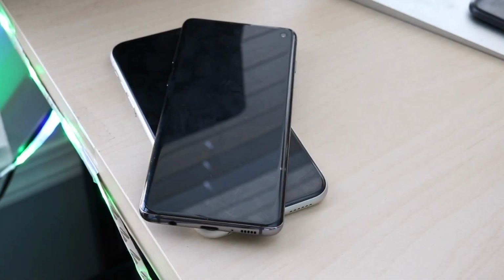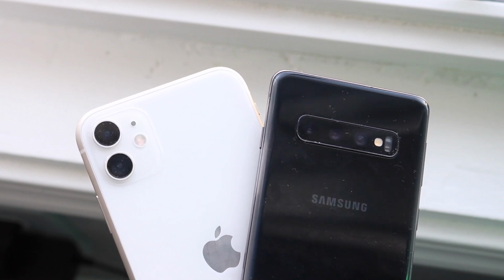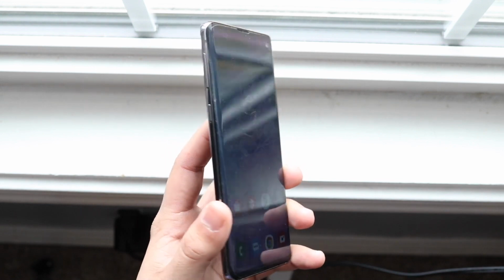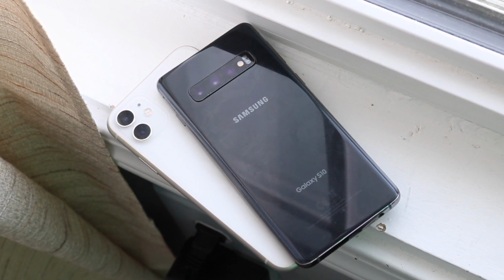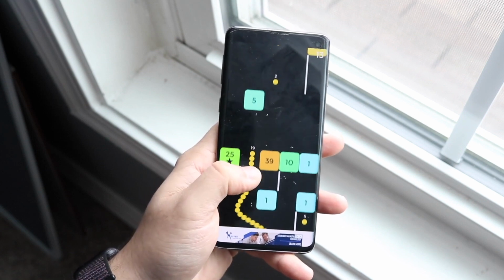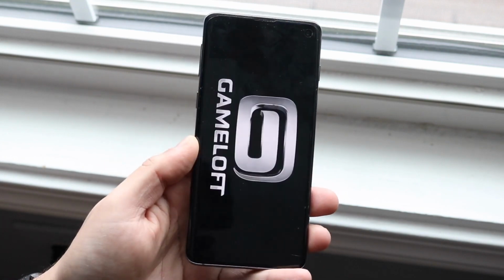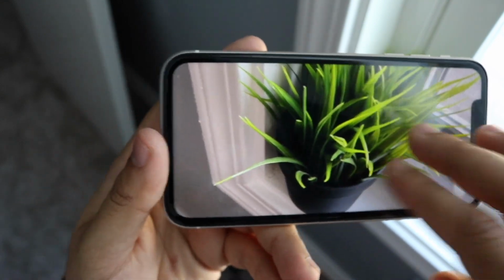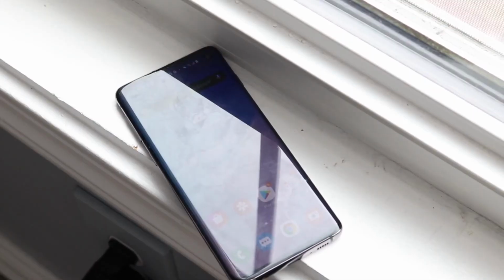iPhone 11 Vs Samsung Galaxy S10 In 2020! (Comparison) (Review)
The Samsung Galaxy S10 and the iPhone 11 have both gotten quite a few updates since the last comparison I did, so let’s see how both of these phones compare in 2020!